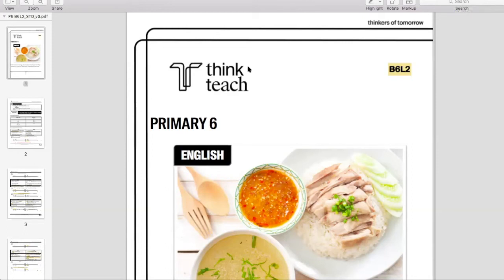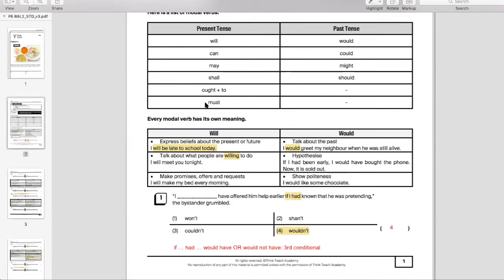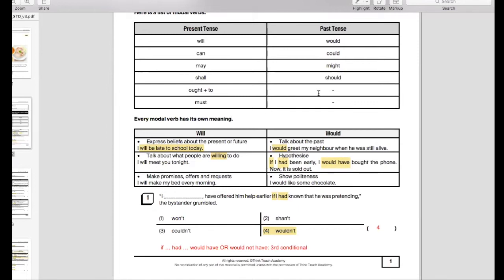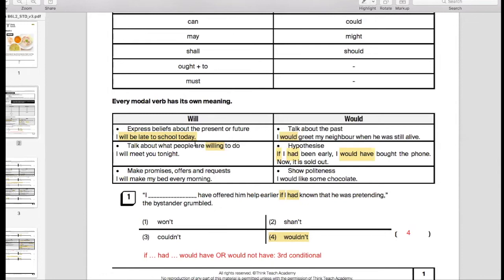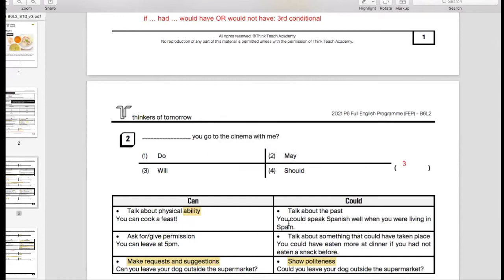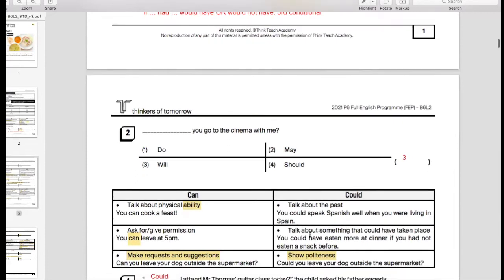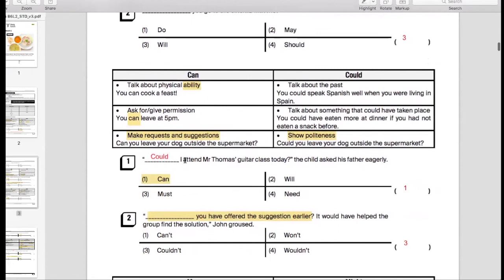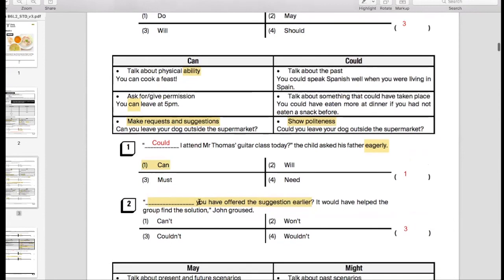Master PSLE English Grammar – Modal Verbs (TTA PSLE English Paper 2 Ep 19)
In this video, Teacher Algene from Think Teach Academy explains modal verbs and their functions for the PSLE English Paper 2 Grammar sections.